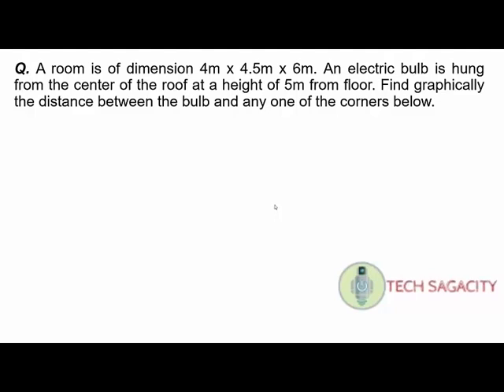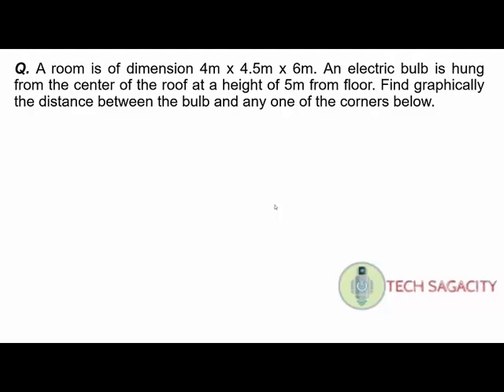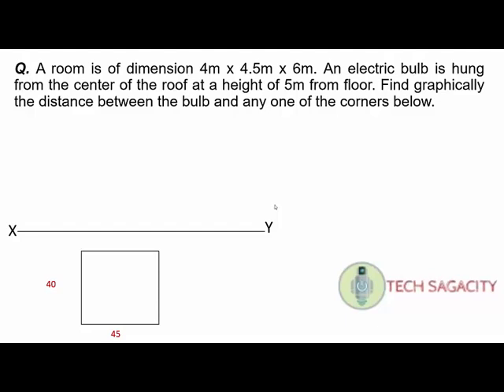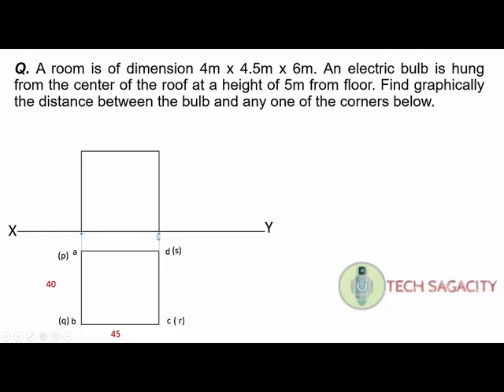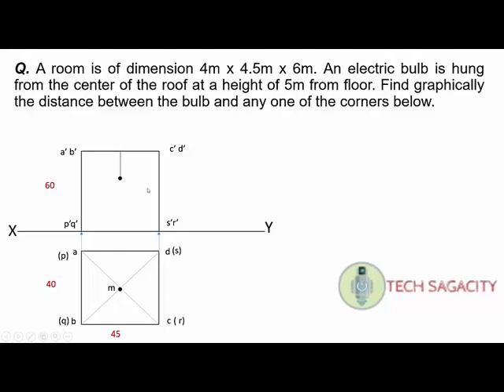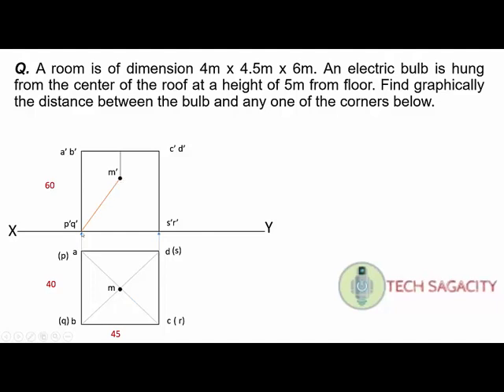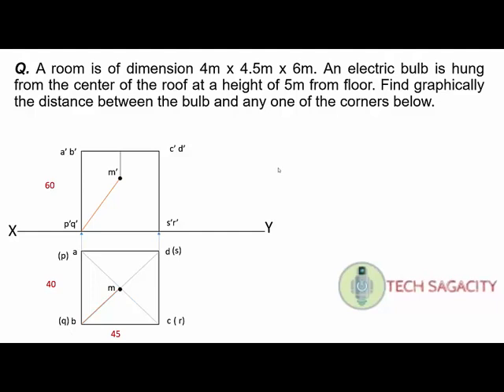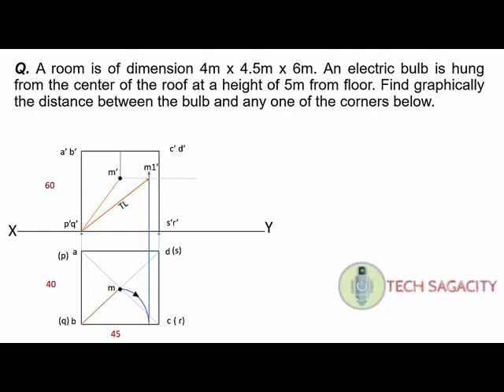Online KTU- Engineering Graphics | Projection of Lines | Application Level Questions [in Malayalam]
Online KTU- Engineering Graphics |Projection of Lines | Application Level Questions

Engineering Graphics Module I - Traces of Line
How to Find HT & VT ?

Projection of Lines 1 - Introduction- Orthographic Projections of Lines
Line Rotation Method ( Finding TL)

For offline classes : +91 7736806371